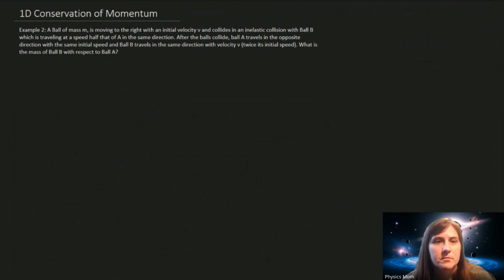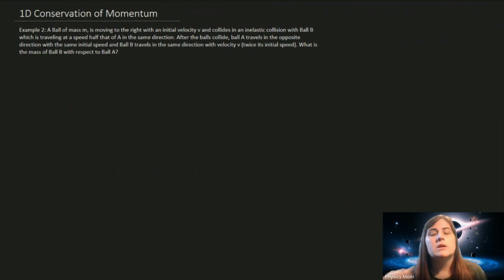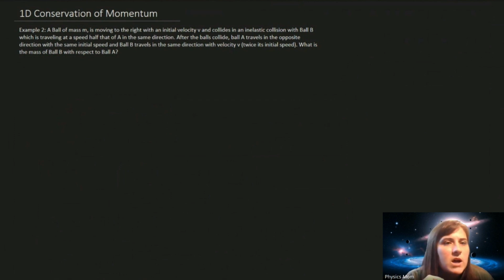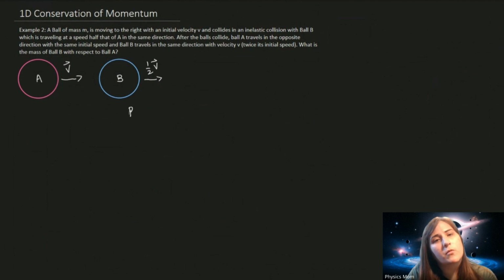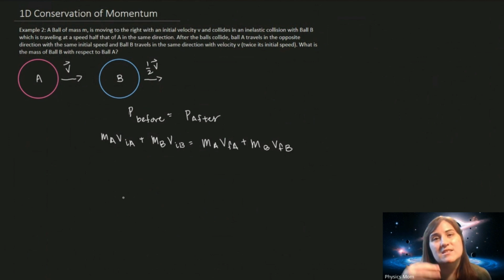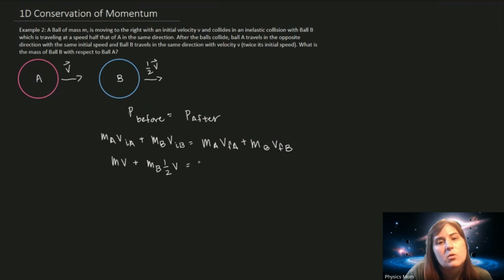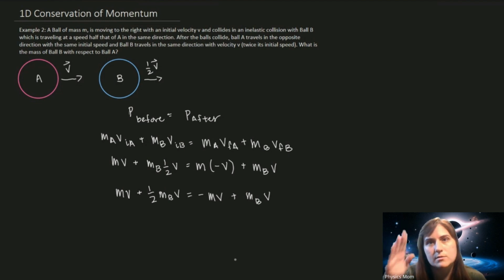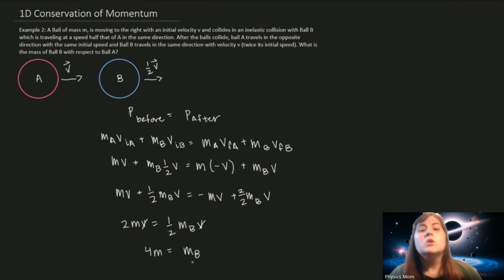Inelastic Collision 1D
An example of an inelastic collision in 1D.